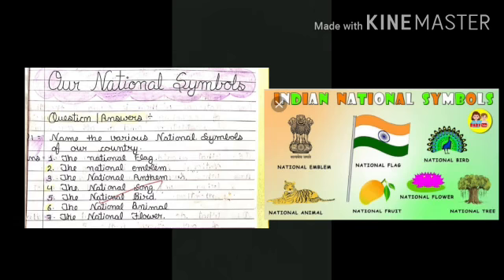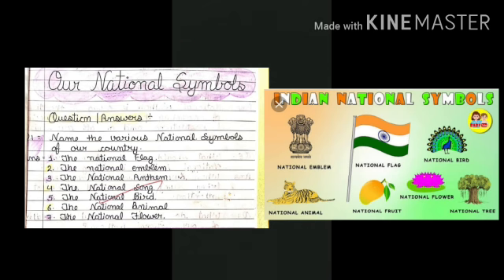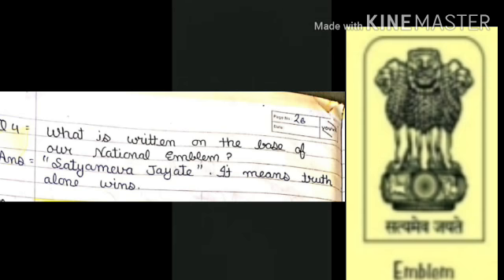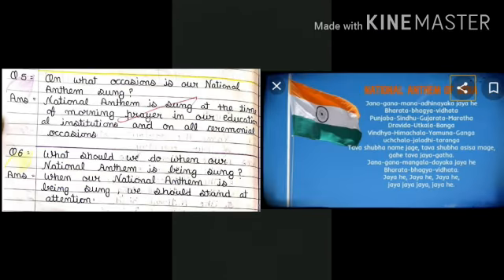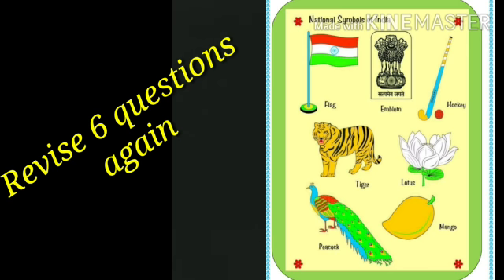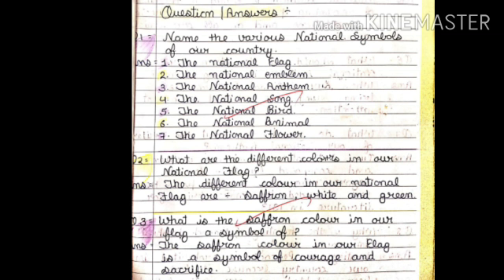Class-8th /Sub English/Lesson - 5 Q/Ans(1-6)